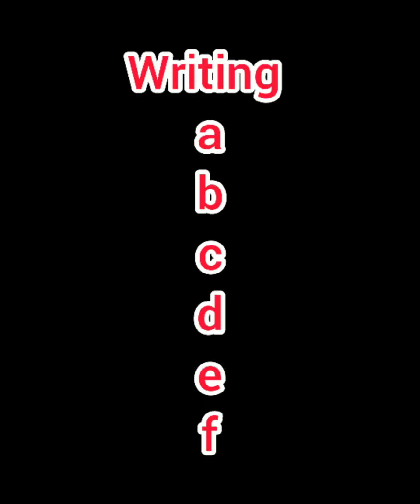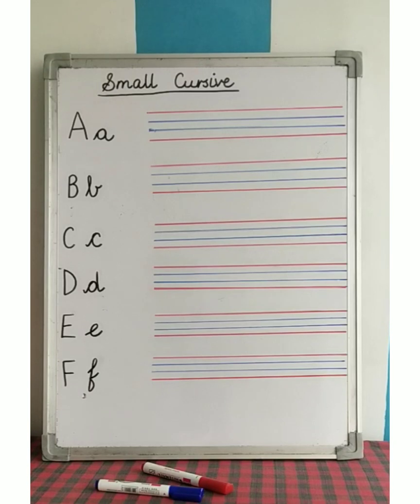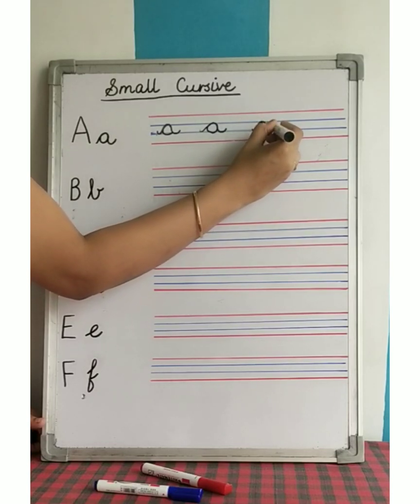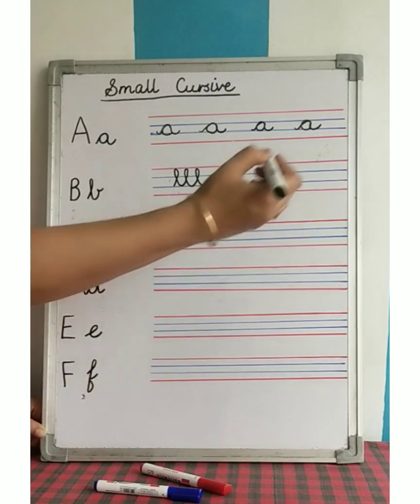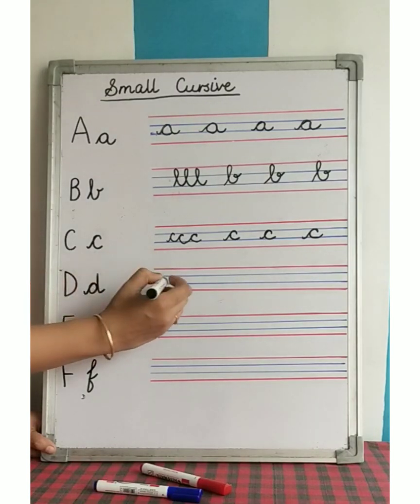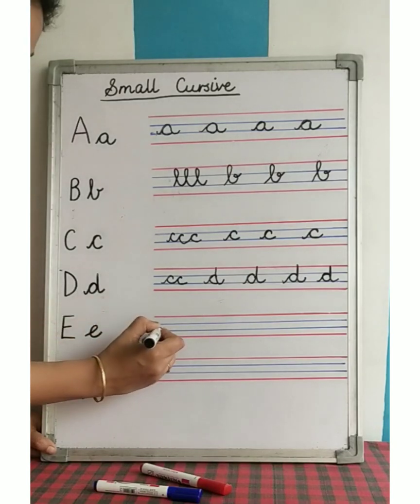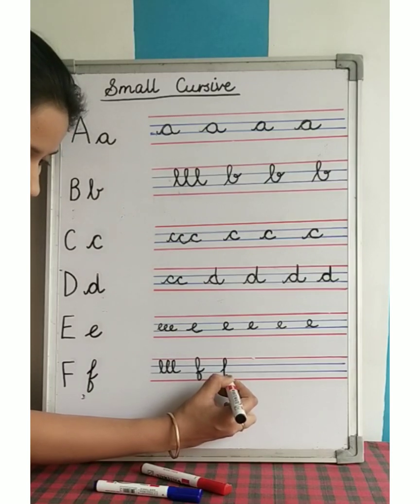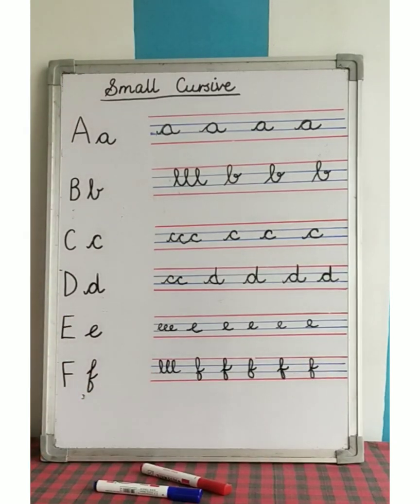learn how to write small cursive letters 'a' to 'f'